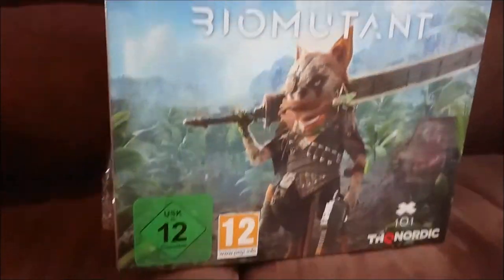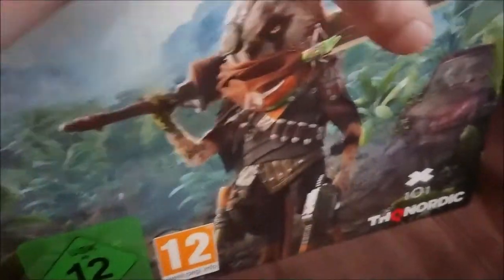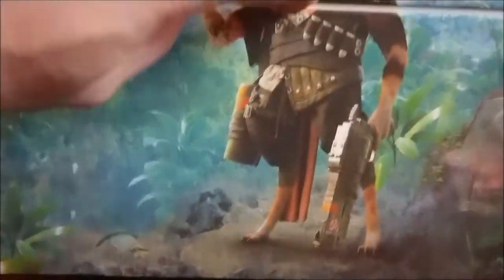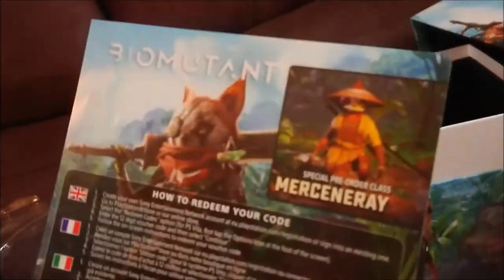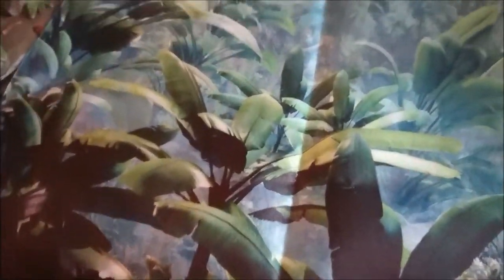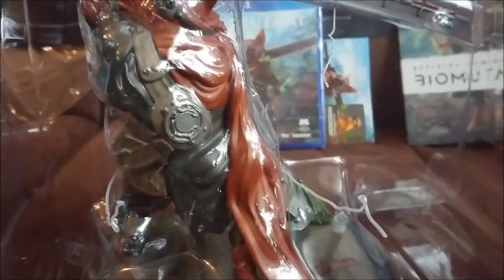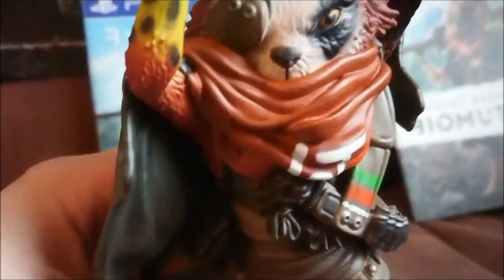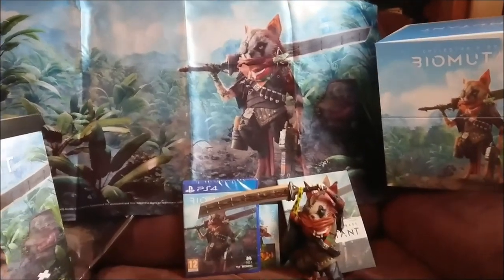unboxing biomutant collectors edition PS4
Opening and unboxing the much anticipated Biomutant collectors edition on PS4